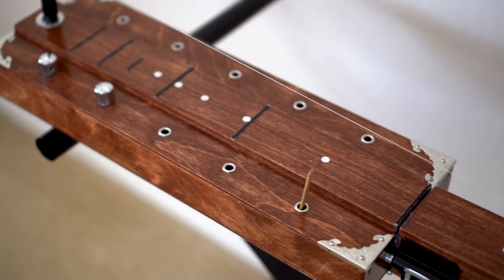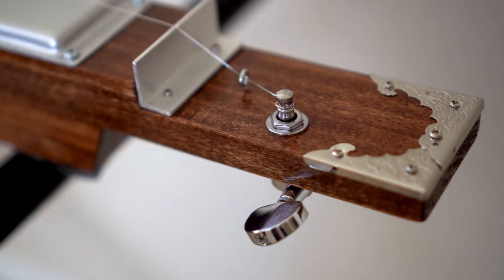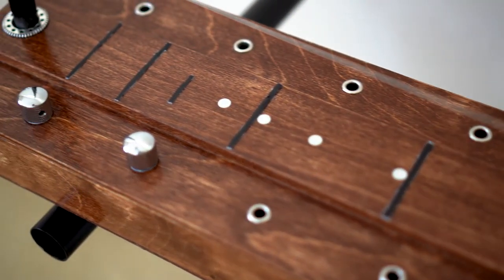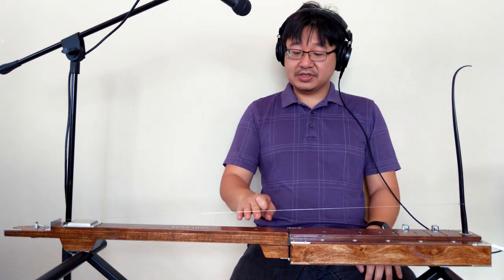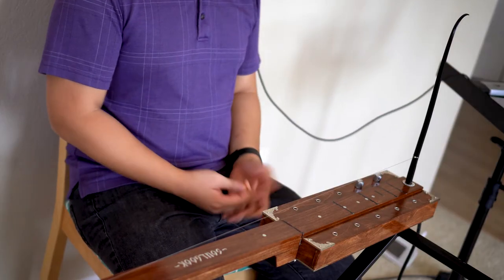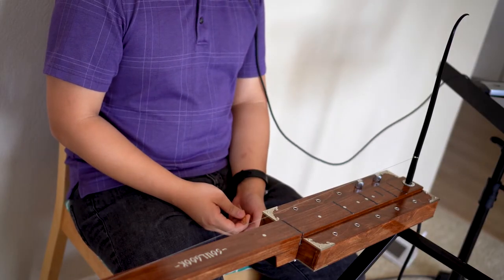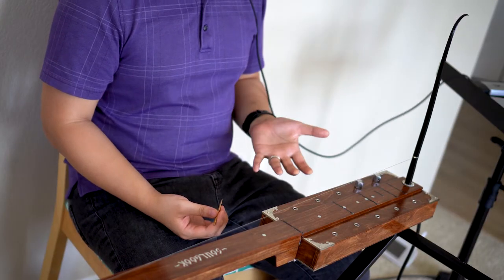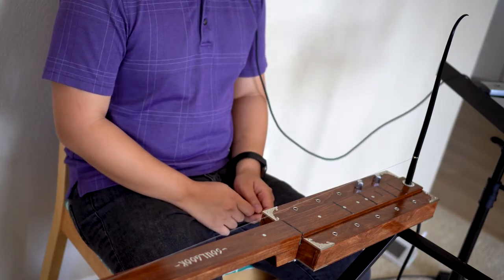Custom Cigar Box Dan Bau! (BONUS jam over "Black Magic Woman" instrumental) - Vlog #4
It was built by Michael Pinkerton, an amazing builder of beautiful cigar box guitars.

Skip to about 5:45 if you just want to hear me jamming to Black Magic Woman. (Note: it's a totally unrehearsed, freestyle jam where my only preparation was literally to make sure my string was in the right key.)